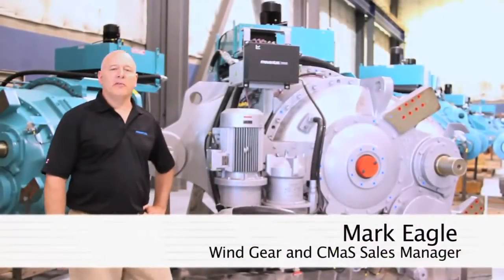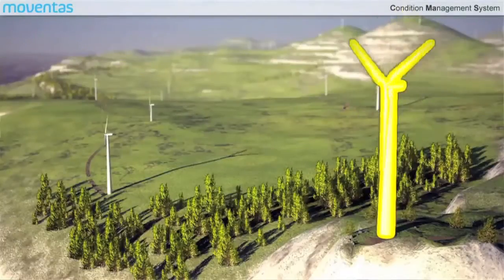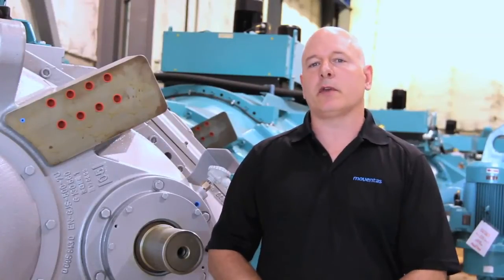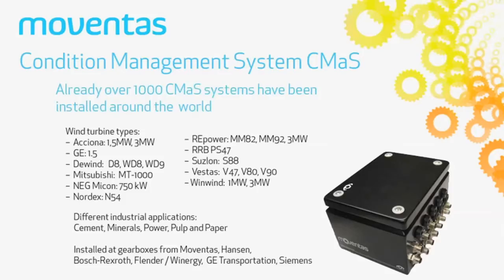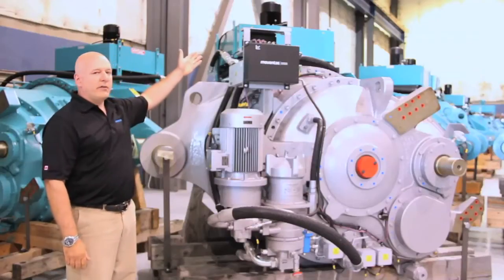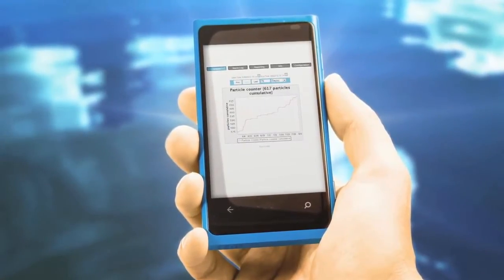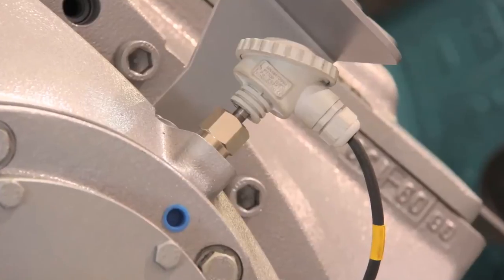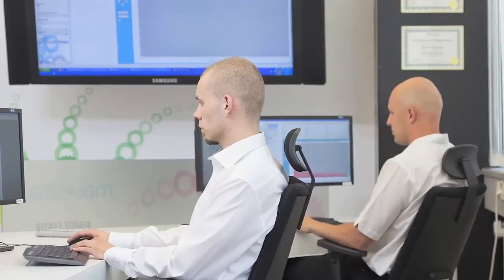Moventas Condition Management System - CMaS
The Moventas Condition Management System (CMaS) is a state-of-the-art service for preventive maintenance. CMaS is designed especially for wind turbines but it's used all the time more in other industrial applications too. With CMaS it is possible to achieve reliable, real-time, measurement-based information from the wind turbine gearbox and associated equipment. CMaS can be retrofitted to existing gearboxes in the nacelle or factory fitted to new gearboxes. When sold together with Moventas Remote Diagnostics service you can trust that your equipment is followed up a professional way as in this service you get Moventas gear specialists to monitor your equipment online and all the observations with conclusions and recommendations are reported proactively directly to you. However, if you prefer, there's an option that you monitor your equipment and process the information yourself.